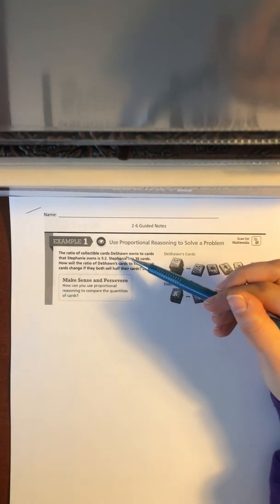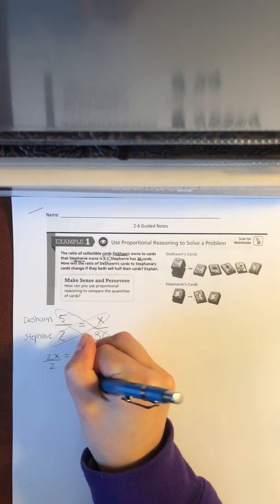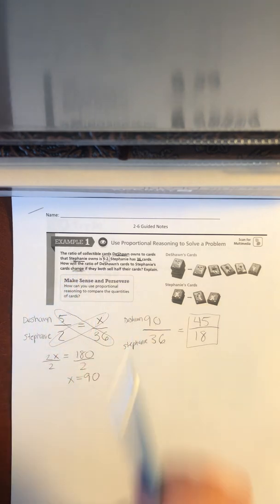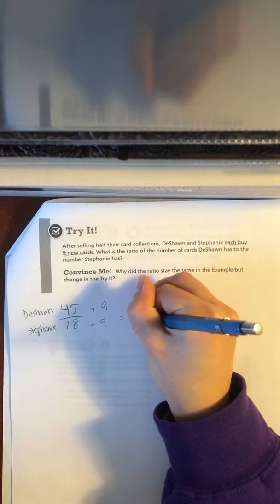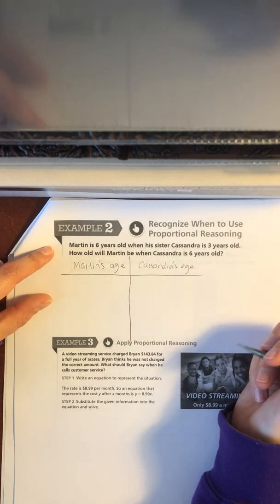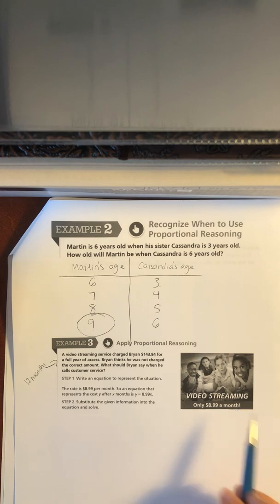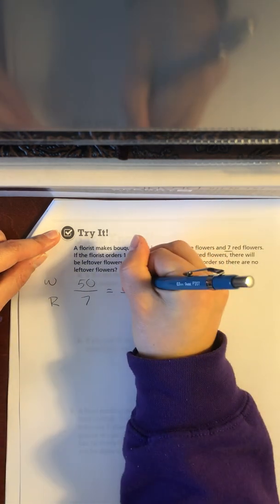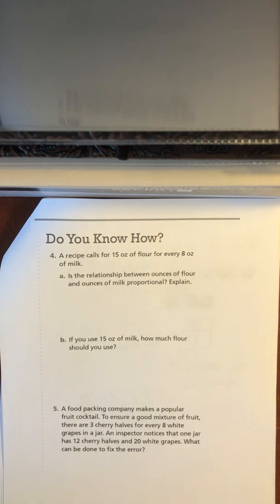2-6 Apply proportional reasoning